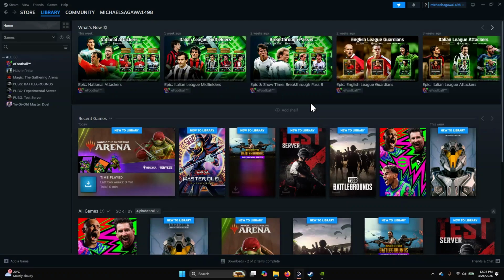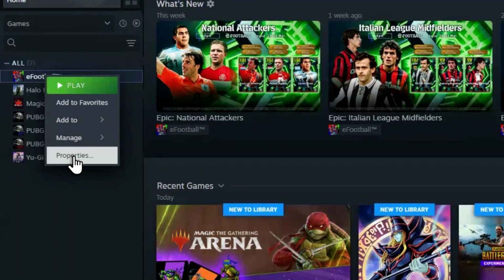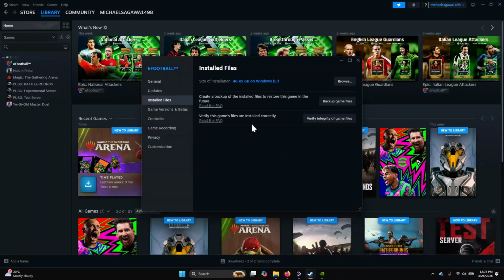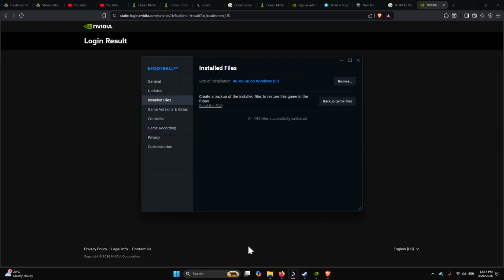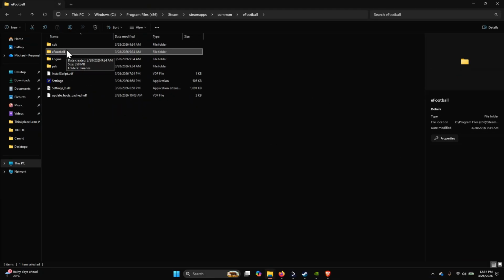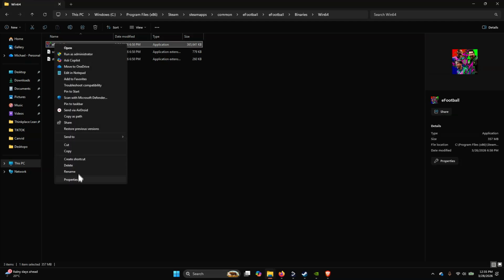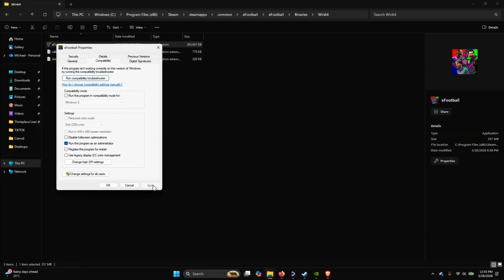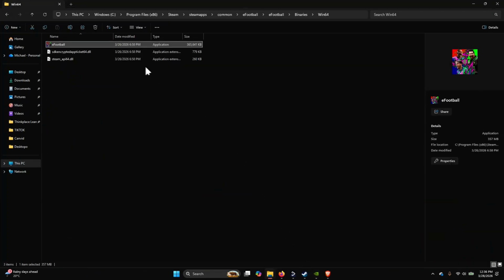How To Fix Steam Games Not Launching (Quick Guide)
Welcome to this video! This tech guide shows you how to fix Steam games not launching. We'll walk you through the steps to verify steam game files directly from your steam library. This simple "how to do" will get you back to your pc gaming experience quickly.